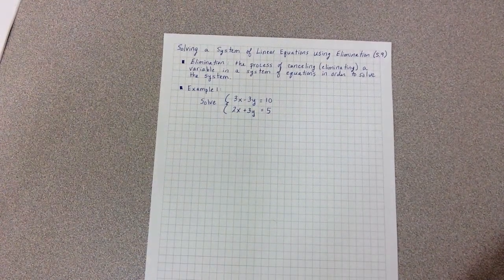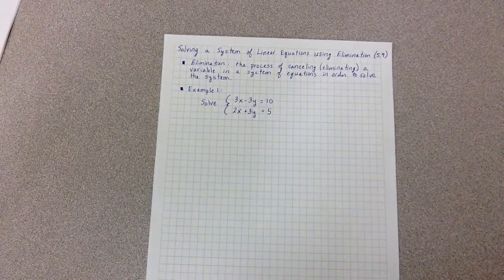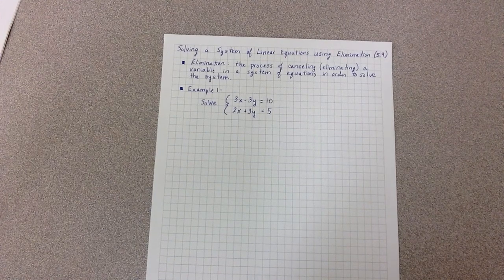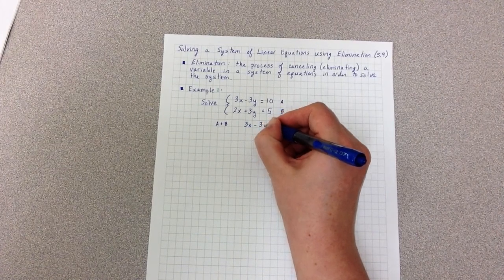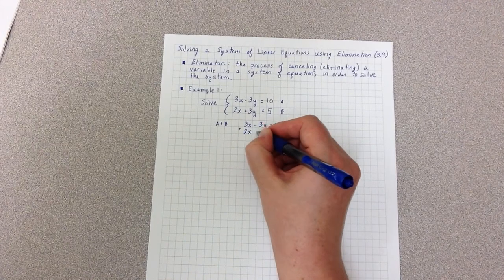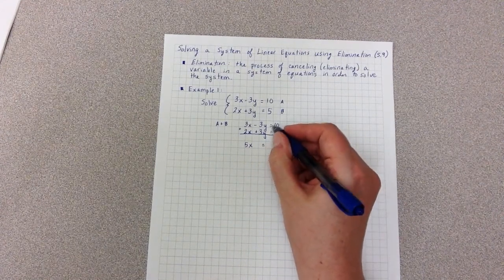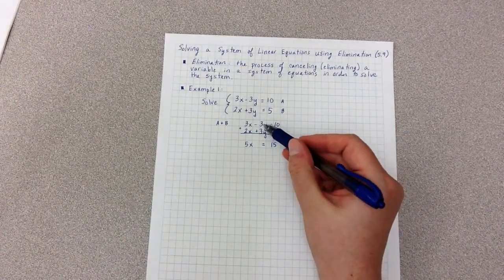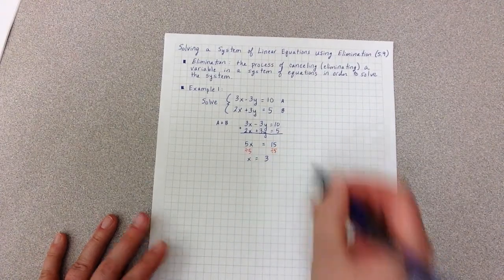Math 1 - Module 5.9 - Solving Systems of Linear Equations Using Elimination Example 1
0:12 Definition of Elimination
0:29 Example 1